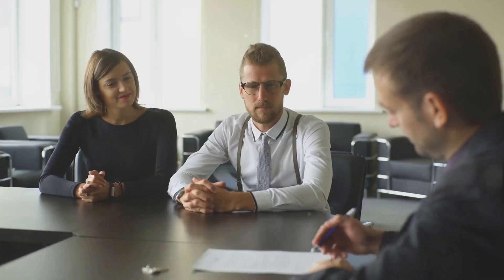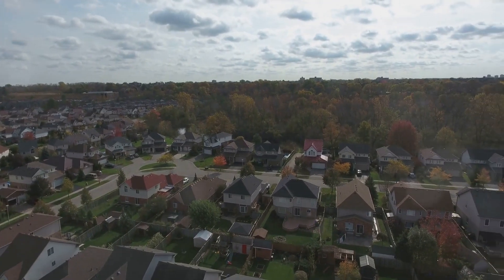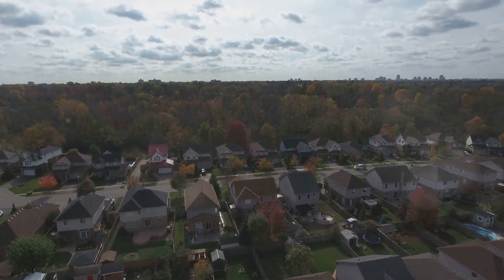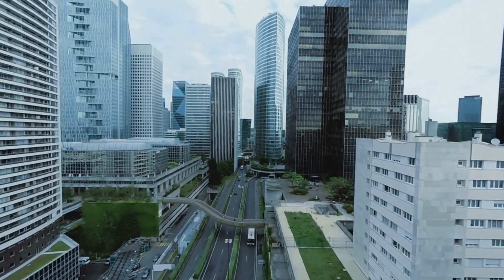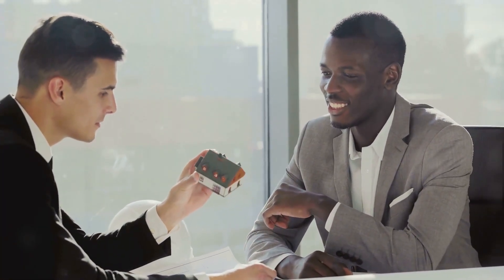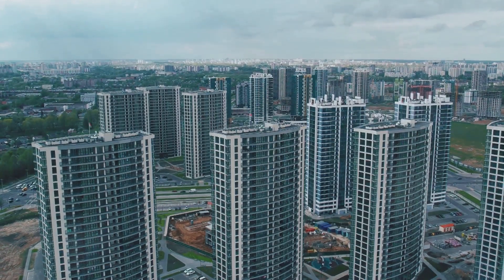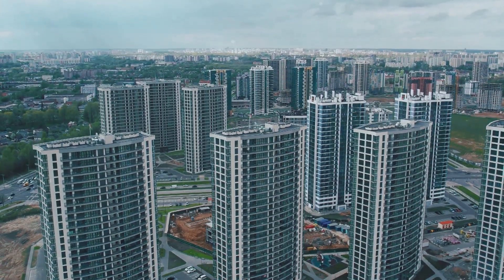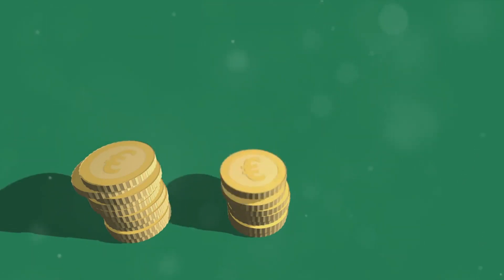BestVersionUs- Finances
In this informative video, we delve into the world of multiple property investment strategy, offering you invaluable insights on how to master this art. Whether you are a seasoned investor or just starting out, our expert advice will help you take your property investments to the next level.

Discover the proven strategies and insider tips that successful investors employ to thrive in the realm of multiple property investments. We provide you with a comprehensive overview of how to navigate this lucrative market, from identifying profitable opportunities to managing risk and maximizing your returns.

Learn how to build a diversified portfolio and leverage the power of multiple property investments to secure long-term wealth. Our step-by-step guidance will show you how to carefully select properties, calculate rental yields, and assess potential capital growth, ensuring that your investments align with your financial goals.

Stay ahead of the competition by keeping up with the latest trends and market analysis. Our industry experts will reveal exclusive insights that will empower you to make informed investment decisions, enabling you to stay one step ahead in this dynamic field.

Whether you aspire to become a full-time property investor or simply want to supplement your income through astute property ventures, our video equips you with the knowledge and tools necessary for your success. Unleash your potential and gain a competitive edge in the world of multiple property investments.

00:00 Introduction
00:10 The Landscape of Property Investing
00:27 Step 1 - Research
00:42  Step 2 - Building a Financial Foundation
00:53 Step 3 - Property Acquisition
01:18 Step 4 - Managing Your Investments
01:40 Conclusion